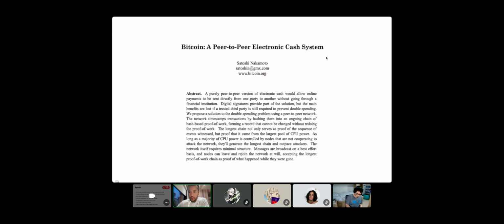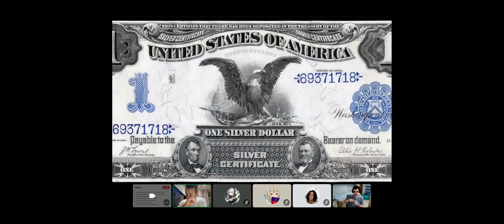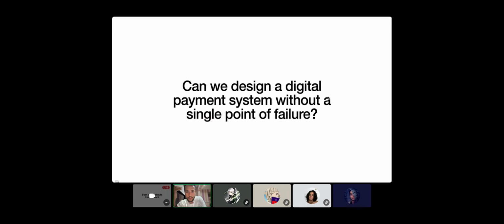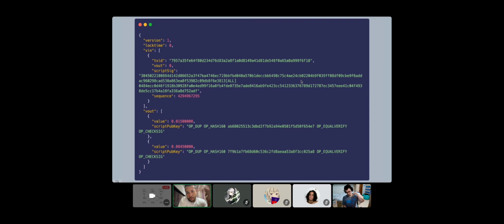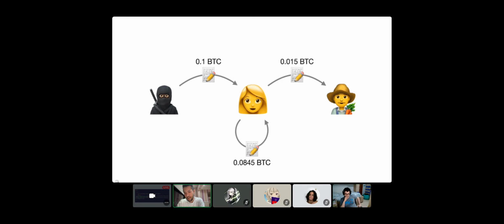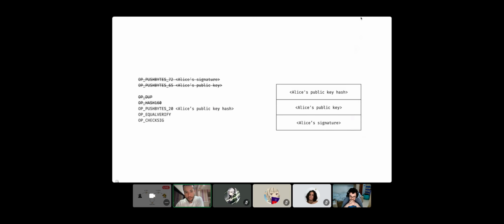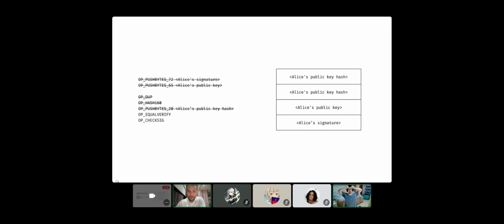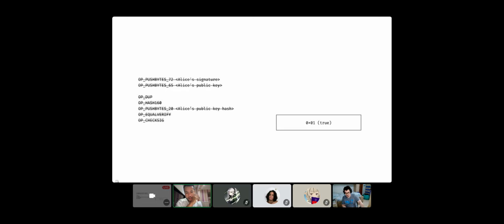Nekoma Talks #16 - Bitcoin: Baby steps into the Protocol